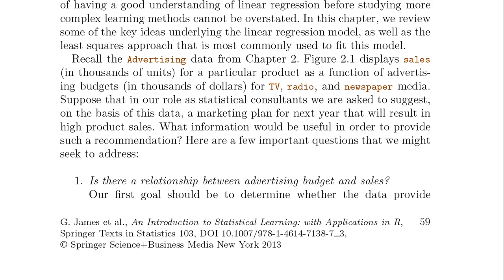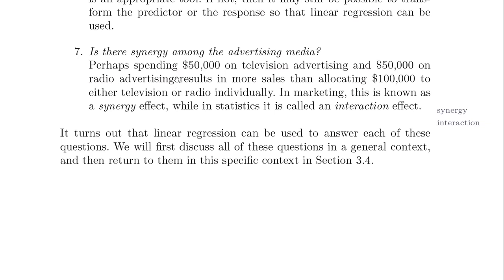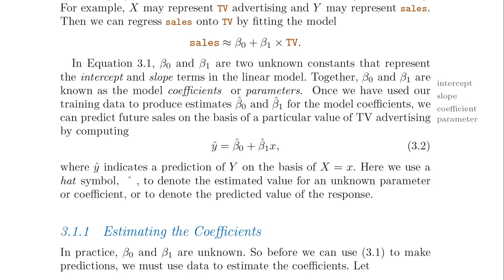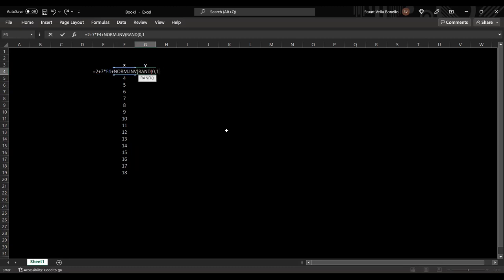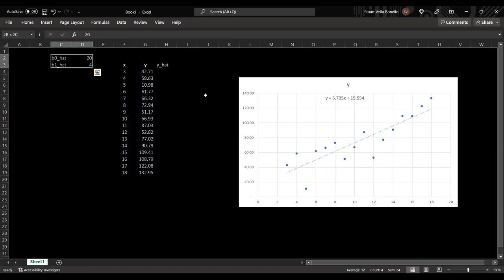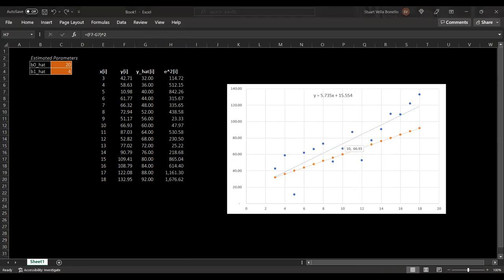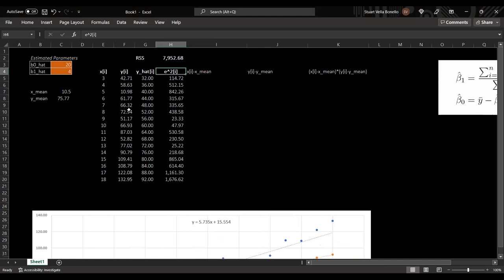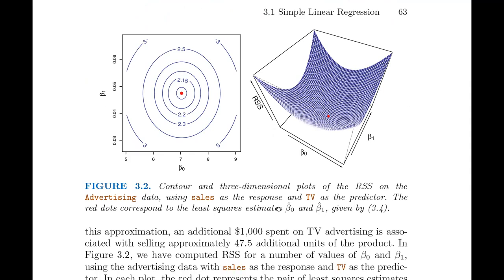010 Statistical Learning Simple Linear Regression